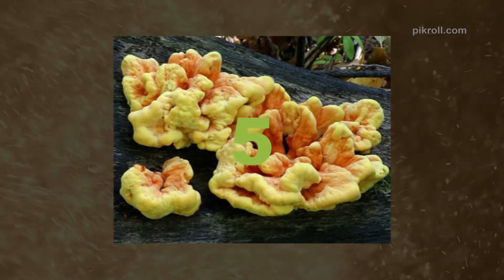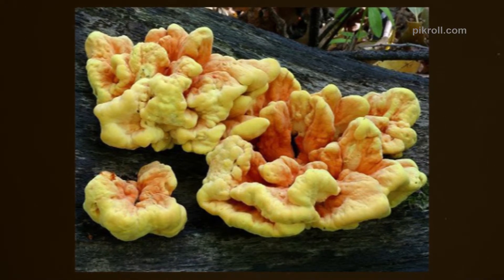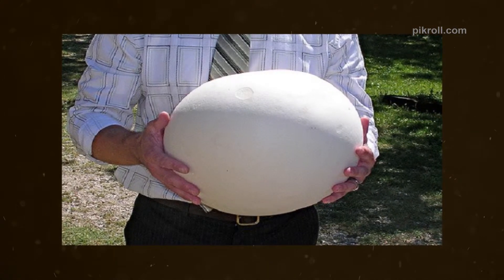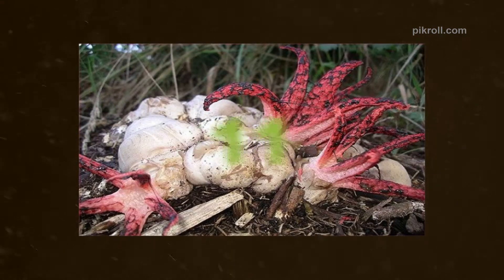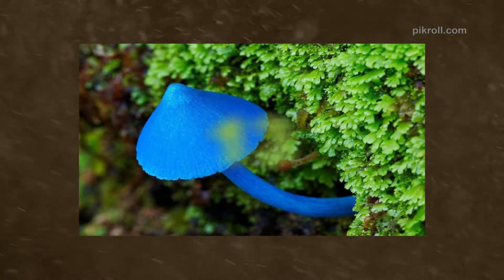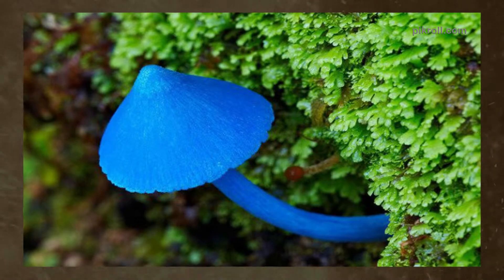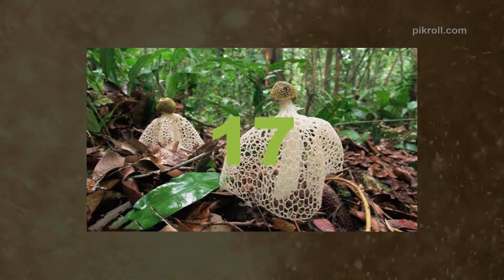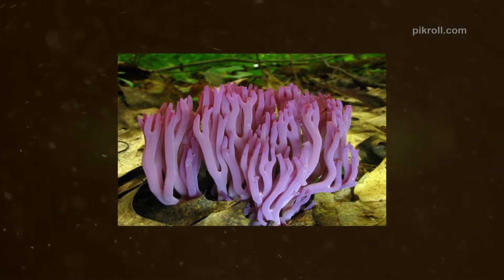20 Different Types Of Fungi With Pictures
Do you know fungi? If you know! How many fungi do you see in your life? Fungi are one kind of tiny plants which have no flowers, neither leaves nor green colors just like as a mushroom or like a toadstool. Some types of fungi as like as a holo container which is extremely tiny and looking like excellent dust. There are many kinds of fungi are available throughout the world. The fungi basically see in the wet places where store water and hardly reach the sun. However, some of the Fungi grow without doing any attempt, and some of the fungi are cultivated now for the purposes of commerce. Some of the Fungi are filled up the nutrition and some the Fungi are taken the life because of containing poisonous. Let me introduced you some of the strange Fungi which are Different Types Of Fungi With Pictures.